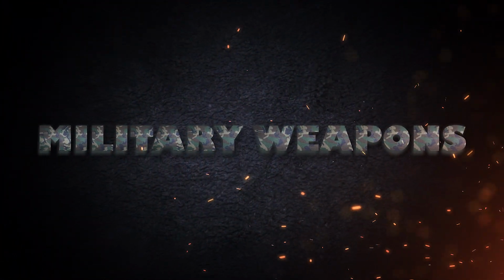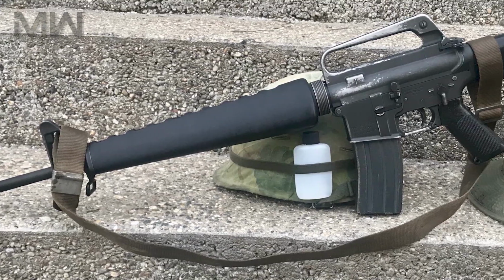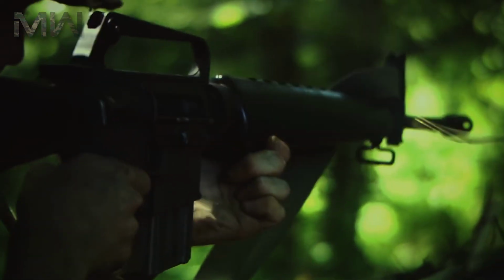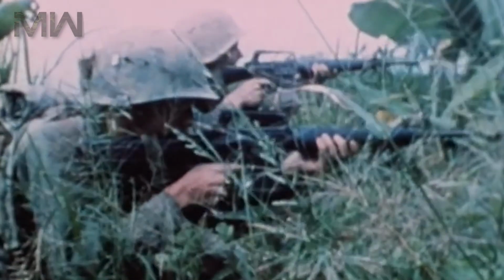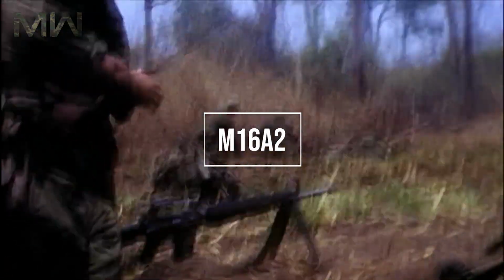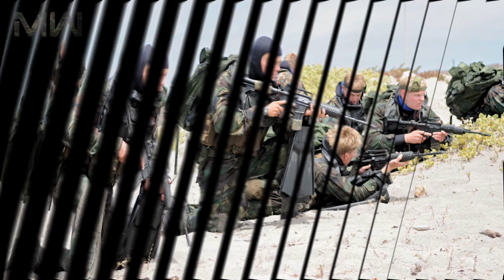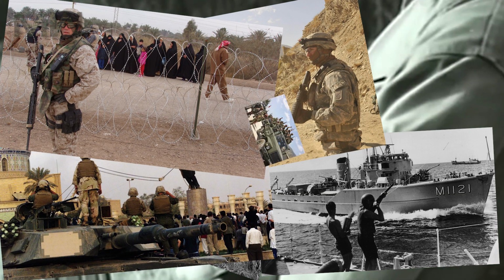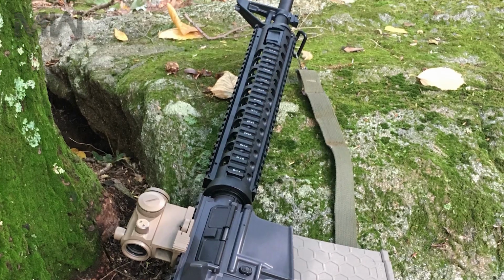5.56mm M16 Assault Rifle ⚔️ US Armed Forces [Review]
Olight New Tactical Flashlight M2R Pro - the next level in tactical flashlight.

It is powerful, delivering an 1,800-lumen output and a 300-meter throw, easily concealed and to operate with a quiet and raised tail switch. It is versatile; handheld and weapons mountable via a magnetic remote pressure switch (not included).

The original M16 rifle was a 5.56mm automatic rifle with a 20-round magazine.

The M16 rifle, officially designated Rifle, Caliber 5.56 mm, M16, is a family of military rifles adapted from the ArmaLite AR-15 rifle for the United States military.

The M16 has also been widely adopted by other armed forces around the world. Total worldwide production of M16s has been approximately 8 million, making it the most-produced firearm of its 5.56 mm caliber. The US military has largely replaced the M16 in frontline combat units with a shorter and lighter version, the M4 carbine.

Type: Assault rifle
Place of origin: United States
In service: 1964–present

Designer: Eugene Stoner and L. James Sullivan
Designed: 1959
No. built: c. 8 million

Mass:
2.89 kg (unloaded)
3.40 kg (loaded)

Length: 1,003 mm
Barrel length: 508 mm
Cartridge: 5.56×45mm NATO (M193)
Caliber: 5.56 mm

Action: Gas-operated, rotating bolt (direct impingement)

Rate of fire:
700–950 rounds/min cyclic sustained
45–60 rounds/min semi-automatic

Muzzle velocity: 960 m/s (M855A1 round)

Effective firing range:
550 m (point target)
800 m  (area target)

Maximum firing range: 3,600 m

Feed system:
STANAG magazine

20-round detachable box magazine:
96 g empty / 335 g full

30-round detachable box magazine:
117 g empty / 480 g full

Beta C-Mag 100-round double-lobed drum:
1,000 g empty / 2,180 g full

Sights: Iron sights or various optics

We are sure, that all the fans of MilitaryWeapons will find here something related to their interests.

Firearms || Military Weapons
Music Info:
Stick Walk - Damma Beatz